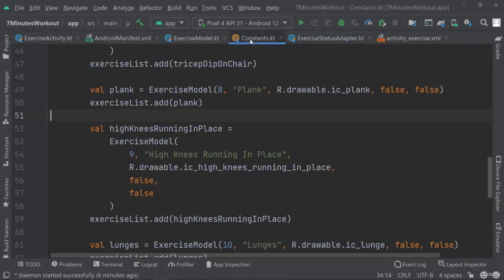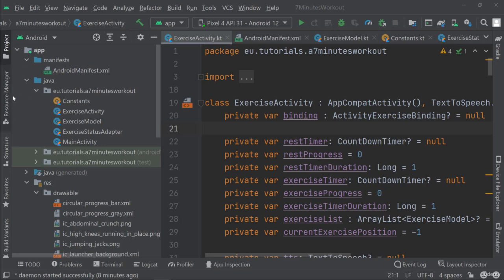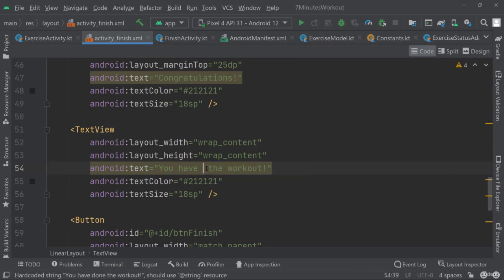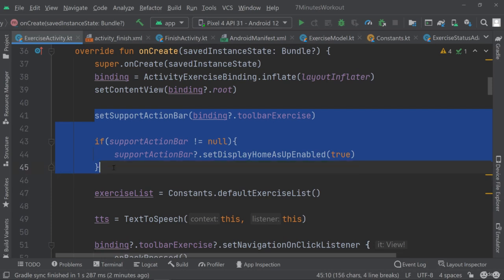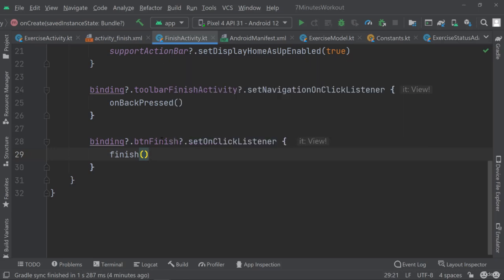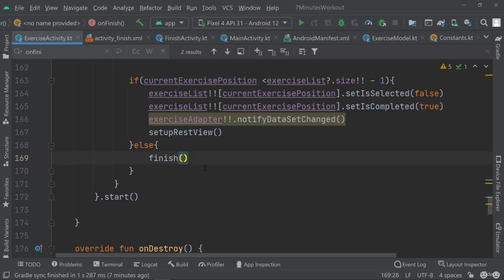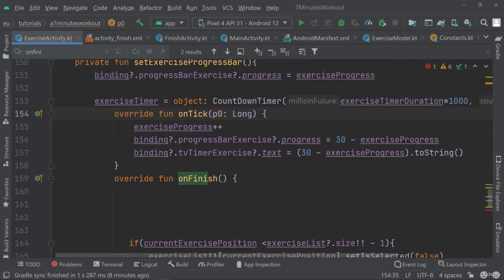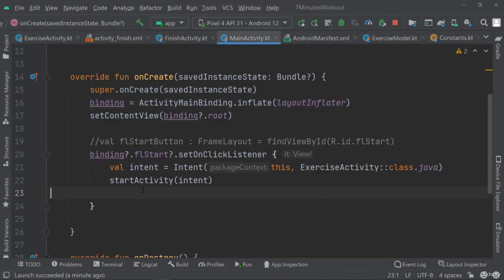318 - Creating the finish activity